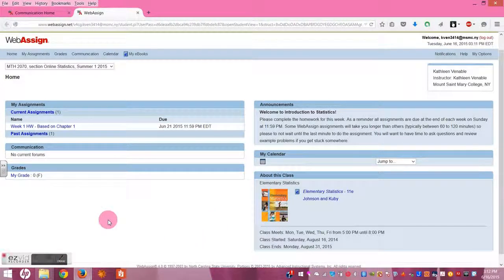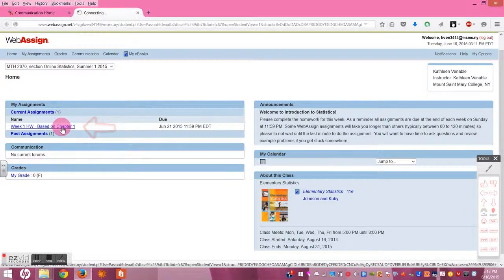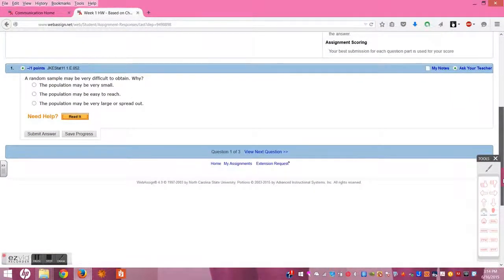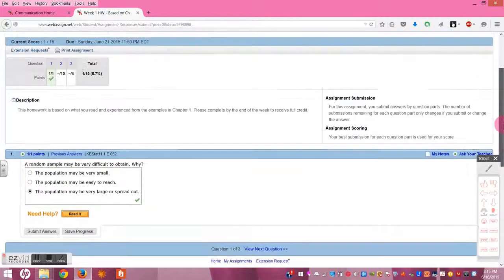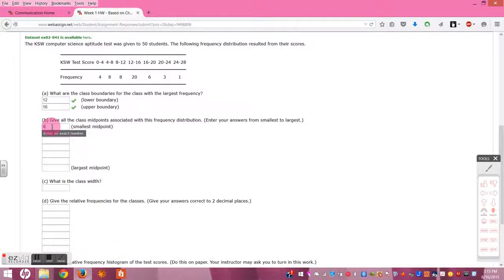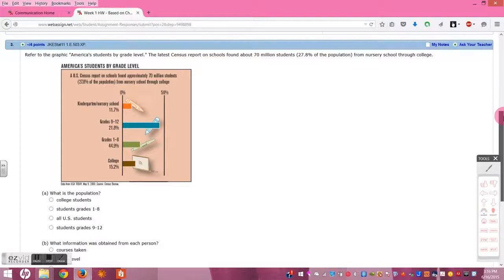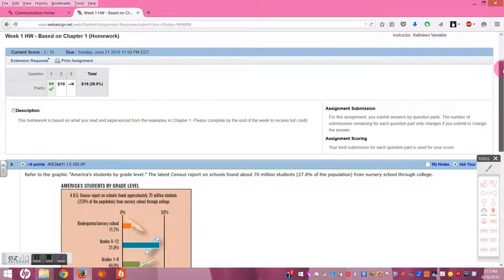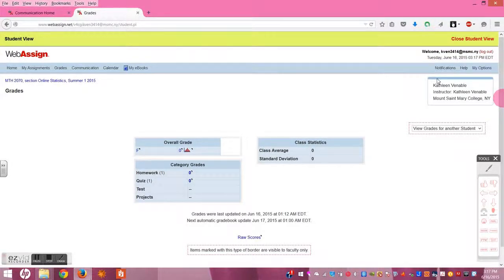How to Complete a WebAssign Assignment